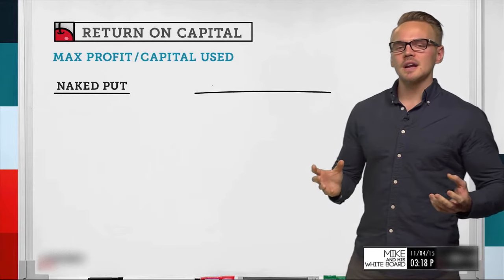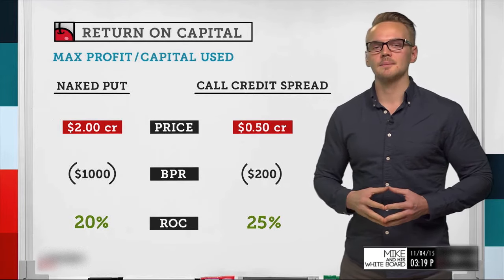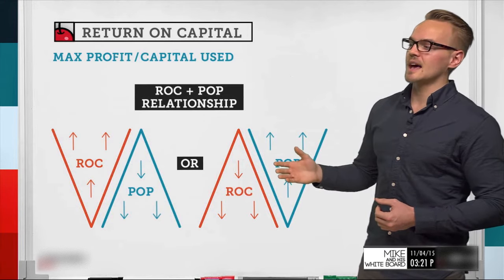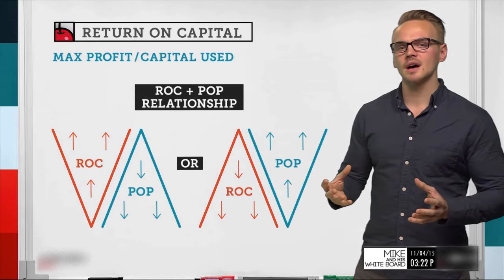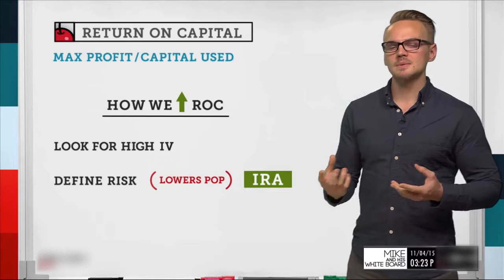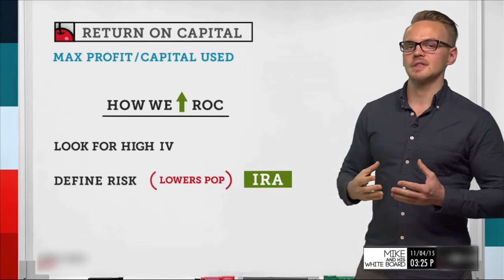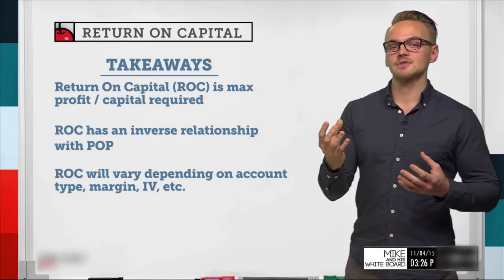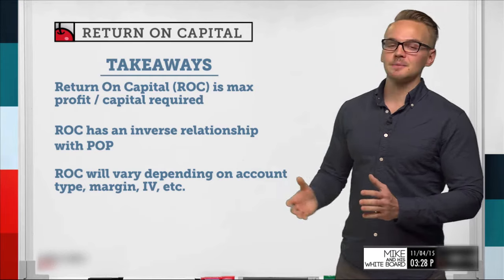Return on Capital Explained | Options Trading Concepts